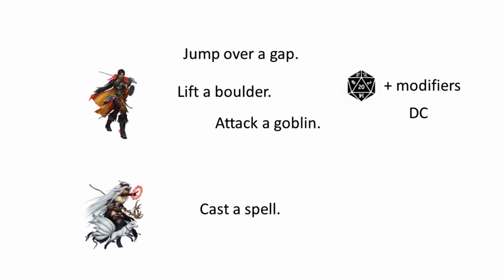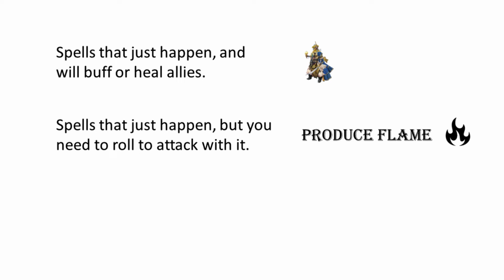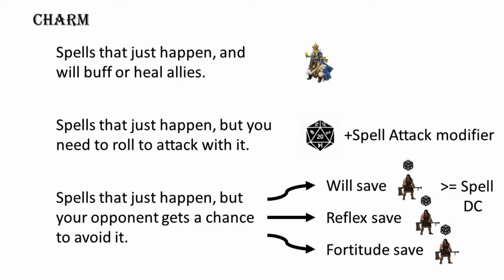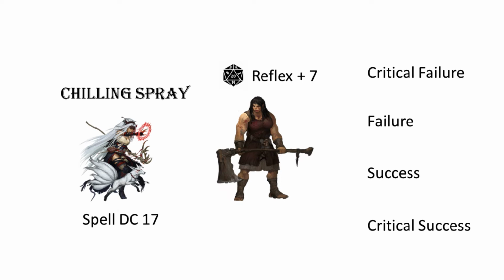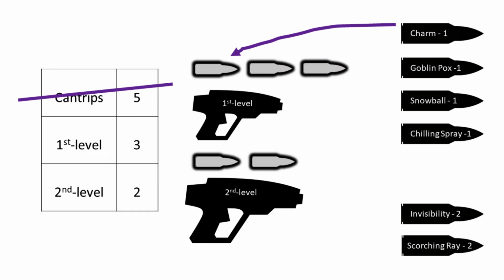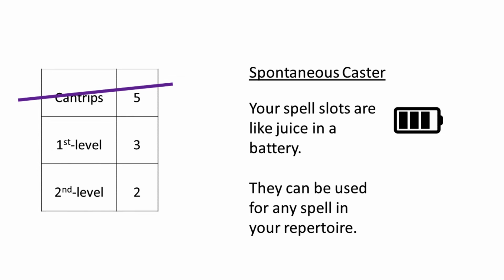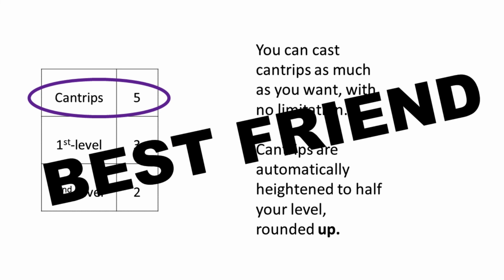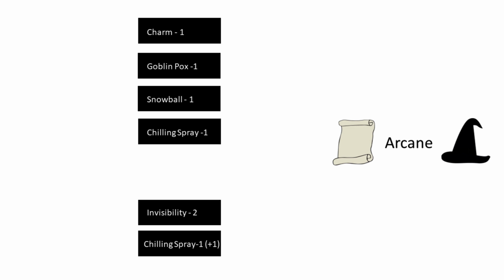Pathfinder 2e Spellcasters in 7 Minutes or Less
A spellcasters' supplement for the video tutorial series on Pathfinder 2e combat. This series is made for new players or D&D 5e players that have recently switched to Pathfinder 2e.

Spellcasters can seem confusing- but they're not! You just need a different mentality than melee fighters. This video will cover:
-How to cast spells
-Saving throws
-Prepared vs spontaneous spellcasters
-Magic traditions